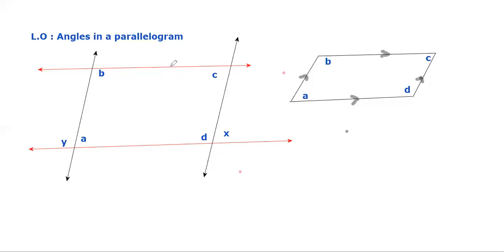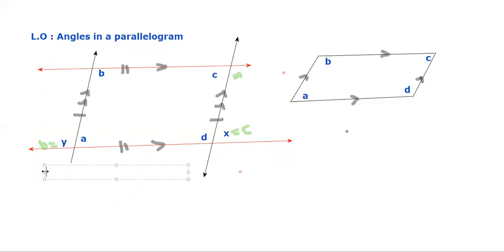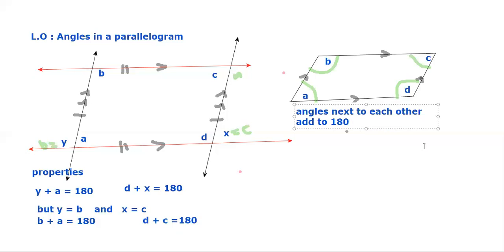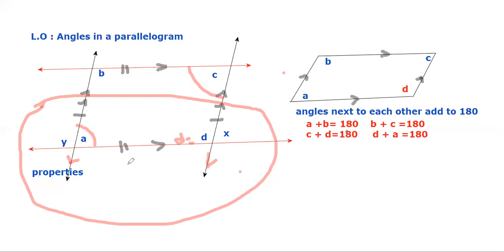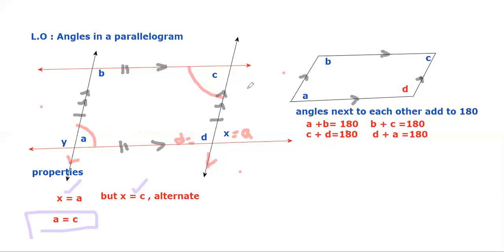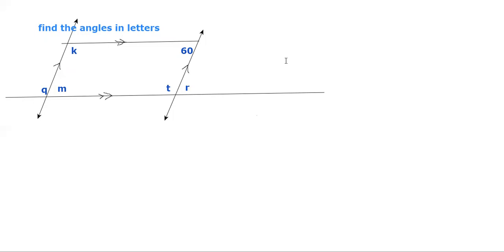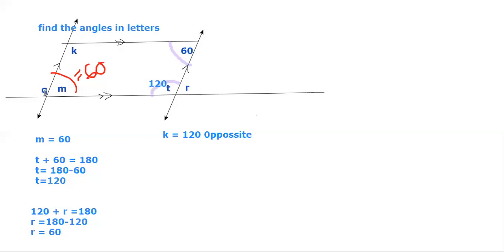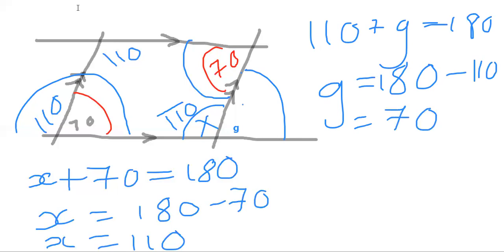GRADE 7 L11 ANGLES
MATHS CLASS BY MR AUGUSTINE
AL HIKMA PRIVATE SCHOOL
BOWSHAR MUSCAT OMAN